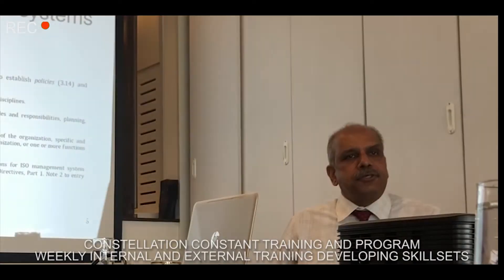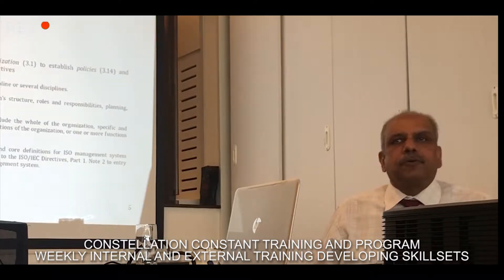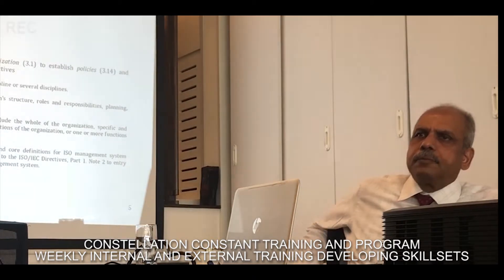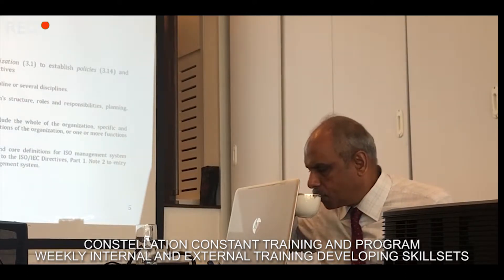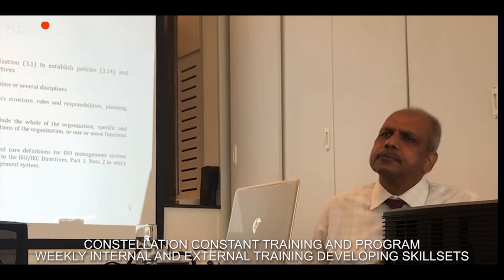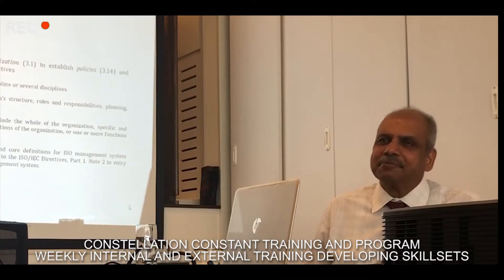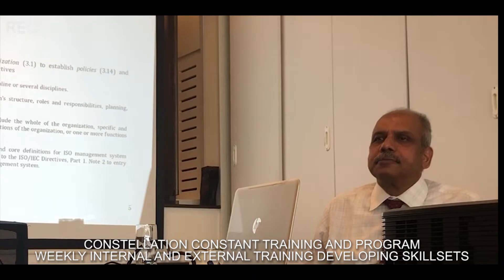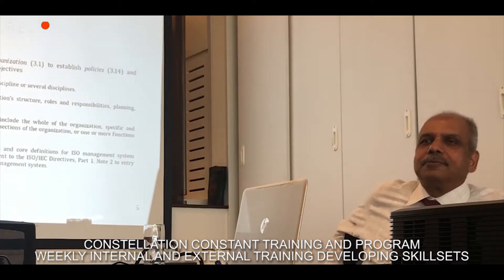Constellation has adopted integrated management system ISO 180001 9001 14001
"Growth objectives is a strategic need of all our stars at constellation marine"
Constellation has adopted integrated management system & is a  ISO 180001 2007, ISO 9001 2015, ISO 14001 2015.